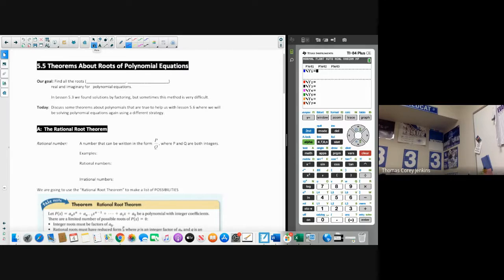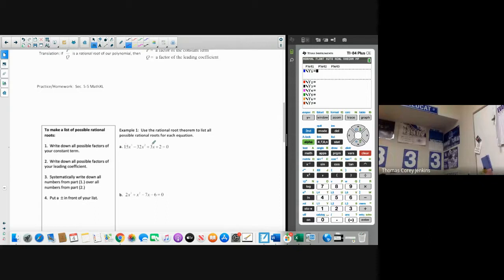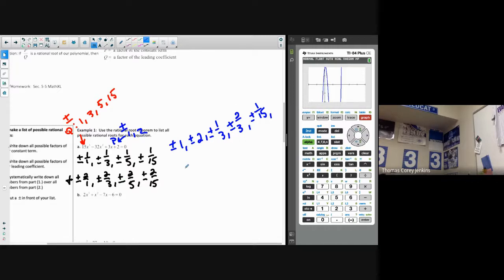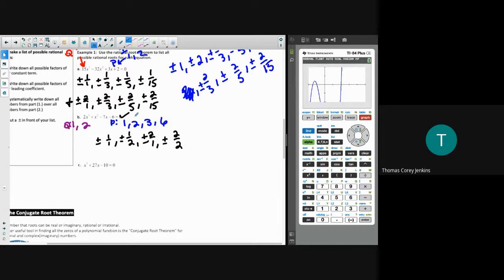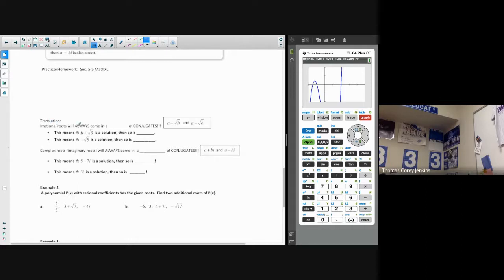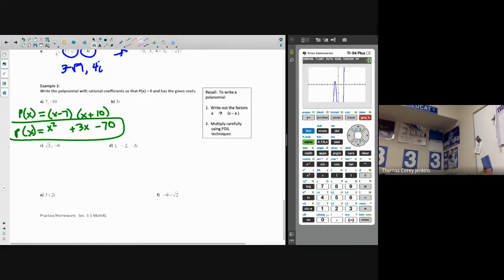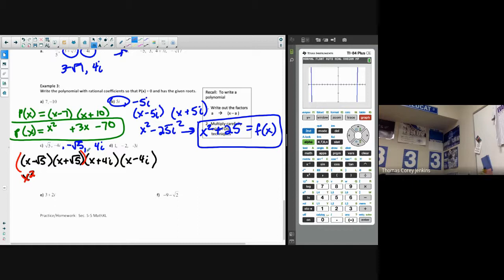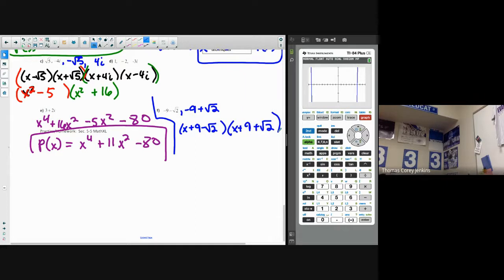5 5 alg 2 Theorems about Roots of Polynomial Equations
Learning Target:  I can relate the roots of a polynomial equation to it's solutions, and its standard form.